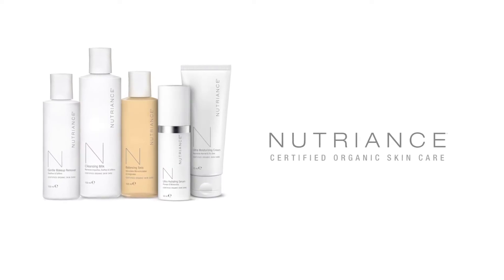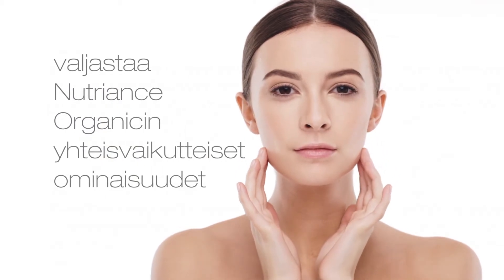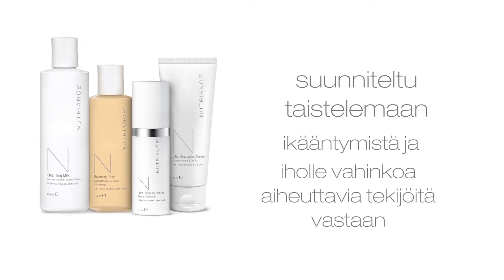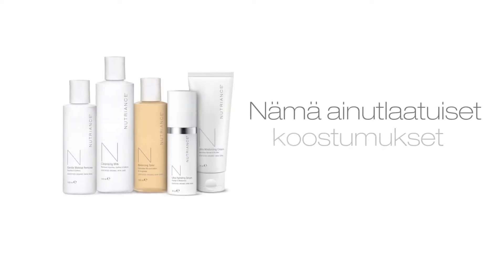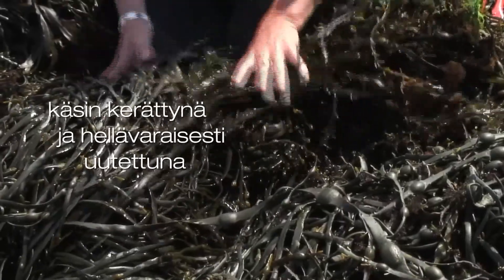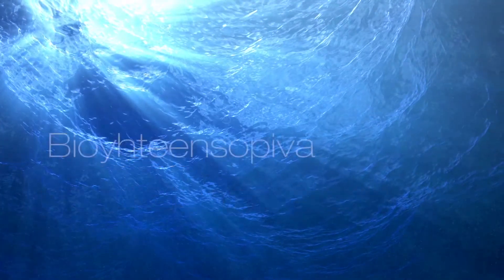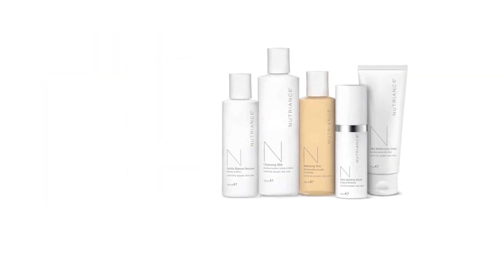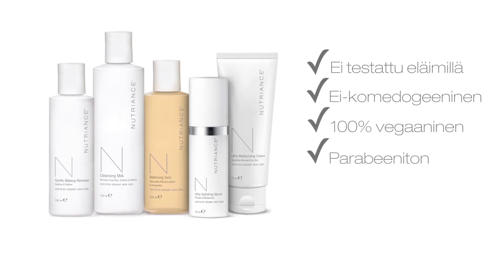Nutriance Organic intro - FIN